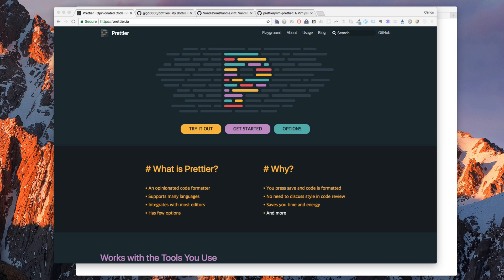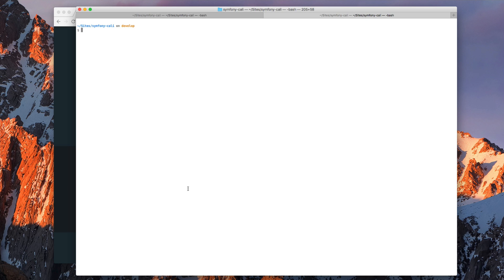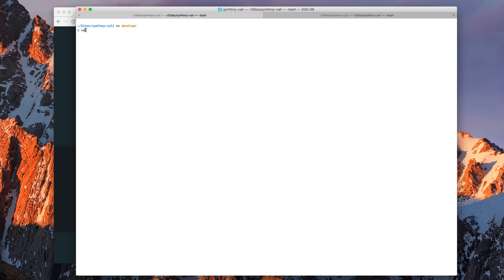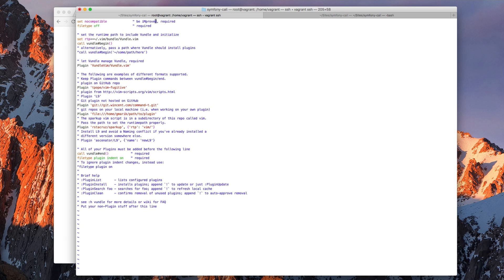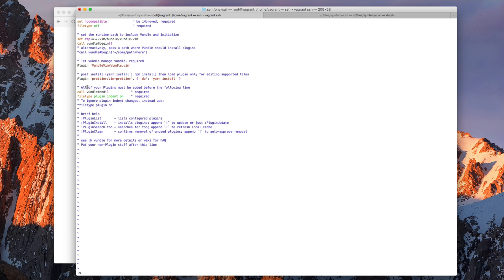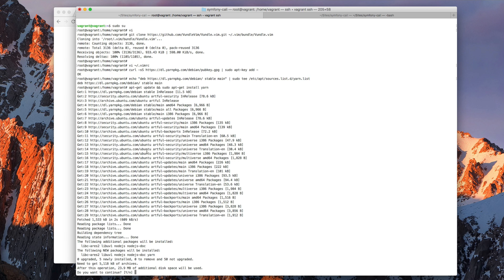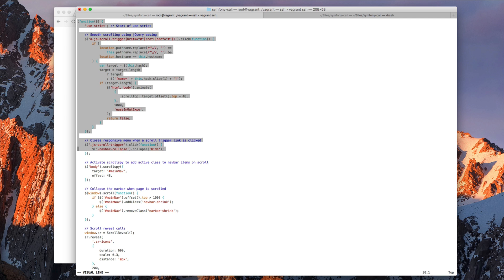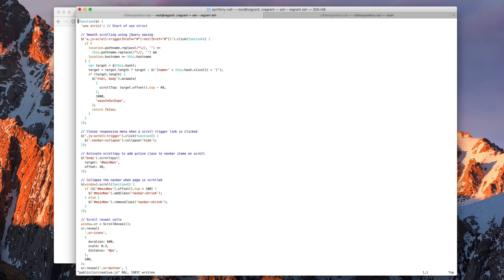How to automatically format your code in VIM with Prettier | VIM Tutorial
In this tutorial we'll talk about a controversial topic, people gets very emotional about his way of writing code but there's a very common in web development: different style formats between developers in a team, with Prettier we can forget about all those little decisions we make when we code for example: tabs vs spaces, quotes vs double quotes, empty lines, etc. Ugly code that is hard to read and maintain so it makes developers less productive.

Prettier works with many editors not just VIM.

00:00 - Why use Prettier?
01:30 - How Prettier can format your CSS
02:20 - How Prettier can format your Javascript
02:47 - How to install Prettier with VIM from scratch
03:30- Install Vundle plugin manager
04:50- Install vim-prettier plugin
09:10- Format code on save with Prettier

Let Prettier format your ugly code.